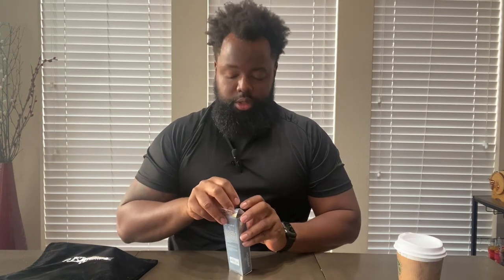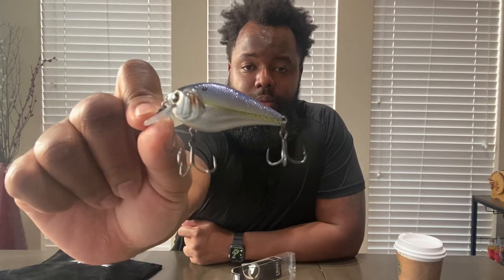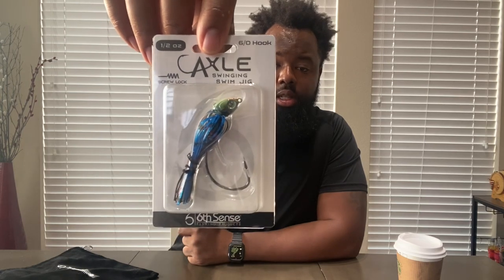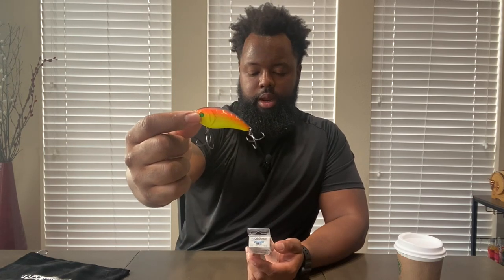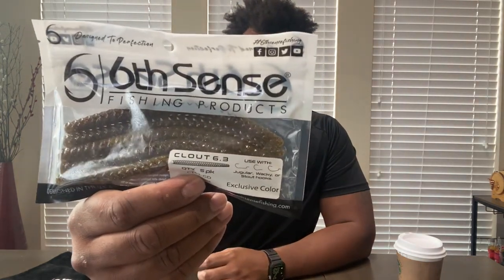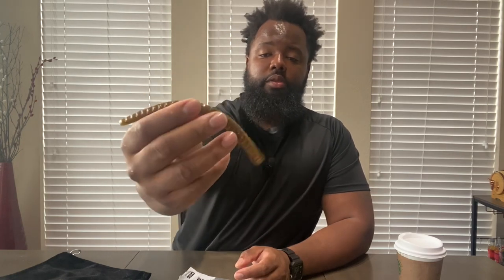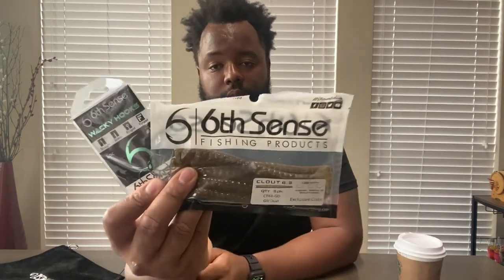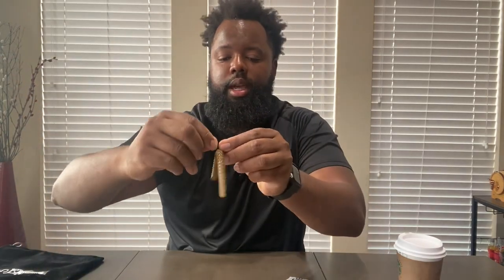September 6th sense sack reveal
The more I fish the more I become a tackle junky.  Over the last year one company I find myself buying from more and more is 6th sense. Unique baits, awesome colors, and great vision. In this video I unbox my first subscription sack. Enjoy